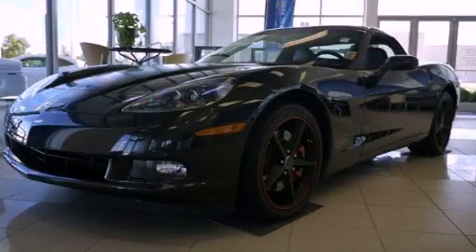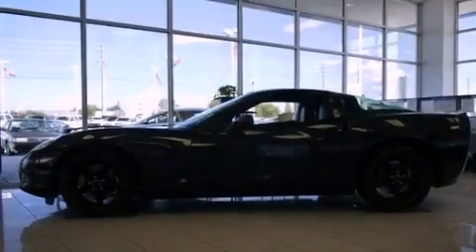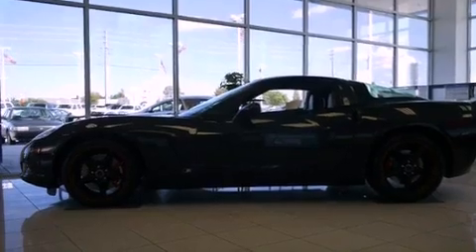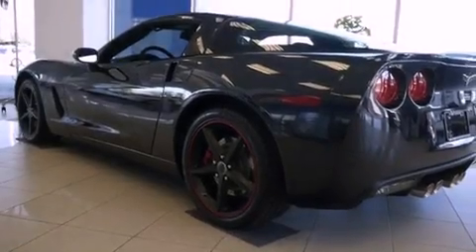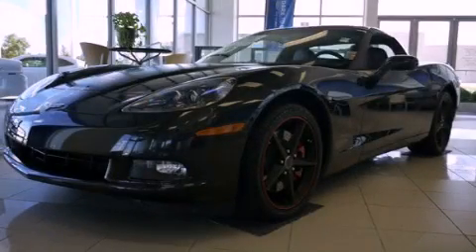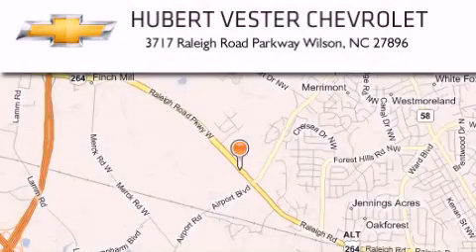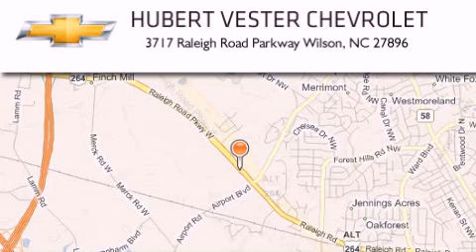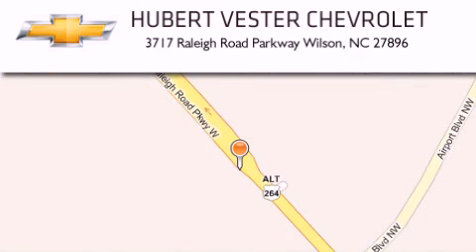2012 Chevrolet Corvette Wilson NC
Year : 2012

 Make : Chevrolet

 Model : Corvette

 Engine : Gas V8 6.2L/378.3

 Trans . : Automatic

 Exterior : Carbon Flash Metallic

 Miles : 2

 Interior : Ebony

 3717 Raleigh Road Parkway

 2012 Chevrolet Corvette Wilson NC